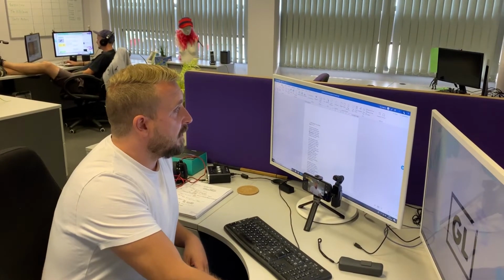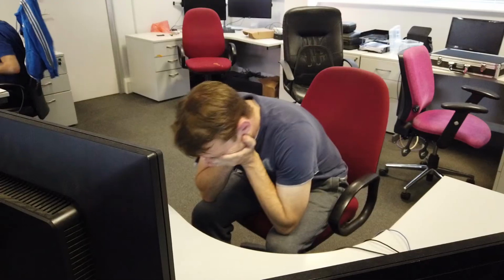GLProUK Behind The Scenes: Say Goodbye To CVs Content Creation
We were contacted by a start-up company who have a great new product which we can’t mention as we’re under NDA. We put together a whole proposal for them on launching the product, creating content and managing the digital marketing side of things. They came back to us asking us to write a short piece of written content, so they can see the tone and quality of work we could produce. We were only given a short window of time to turn this around, but being us, we took it several steps further. Here is a little behind the scenes video of how we made a blog then turned it into multiple pieces of content

GLProUK’s enthusiastic team of specialists have the knowledge to help grow your audience and reach, on the platforms that will benefit your company the most. Whether it is Instagram, Facebook, Twitter, LinkedIn or one of the many others, we have the best social media management tools at our disposal and the experience of knowing how to use social media in the best way for your business.
Maybe your company doesn’t have a social presence and you are struggling to take the first steps into a new digital marketing strategy. By creating campaigns, bespoke to your audience and tracking overall growth with detailed analytics. GLProUK has successfully grown the recognition of brands, locally and on a national scale with simple and effective digital strategies and campaigns, using Email marketing, content marketing, and video marketing, with tactics for effective cross-platform synergy. We also utilise the podcast medium for unprecedented long-form communication of your brand message.

We specialise in bespoke video, photography, design, podcasting & digital marketing. With our close-knit team of energetic digital experts, we will develop a thorough understanding of your creative vision and tailor packages to suit your needs on time, on budget and above all expectations.
We believe in the power of great story-telling. At GLProUK, we pride ourselves on the ability to provide fresh ideas, expertise, and guidance to develop and produce the story you wish to tell. Whether you’re planning to create a podcast or video for your business or content for social media, GLProUK can help.

Companies often have multiple social media accounts on many different social platforms. They need to use social media management software and a social marketing team to stay on top of their social media presence.
Social managers must schedule posts, respond to questions, manage communities and participate in conversations. Leading companies combine their social customer service effort with their social media management programs. Social customer service includes routing customer service issues to the right department, updating customers about outstanding issues and closing the loop with the customer by seeing issues through to resolution.

Social media is too big and too important, to leave to chance. It is a critical channel for building brand awareness, generating leads and staying connected with customers. In 2016, 78% of Americans had a social media profile, and people increasingly use social channels to interact with brands. They also use social media to ask for recommendations, praise the products and services they love, and complain about bad customer experiences.

Our digital content forms the SEO backbone of our clients’ websites. Always superbly written and comprehensively researched, the copy we produce stimulates sales as well as conversation.
Drive real, organic traffic to your website or premises, generate interest in products and services and grow your audience of potential leads and clients.